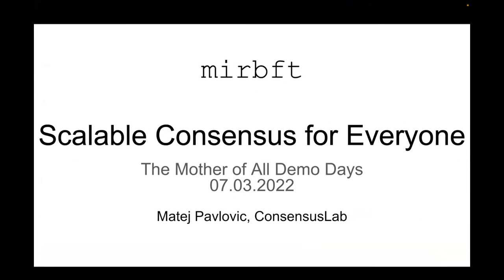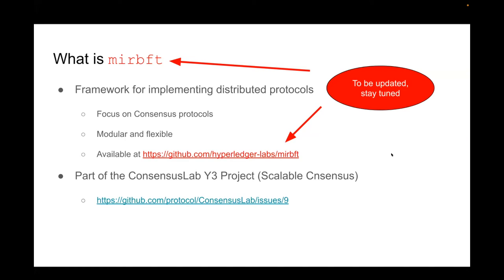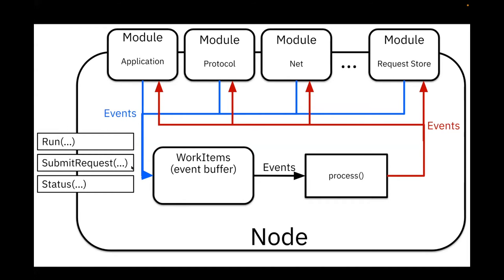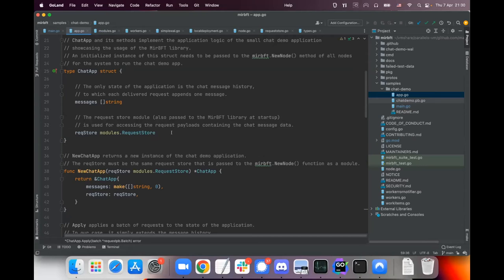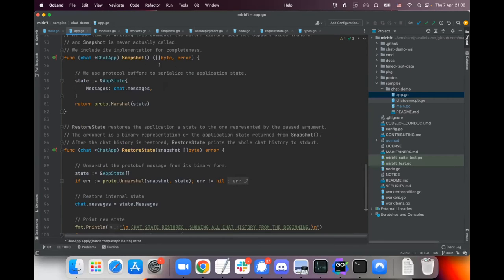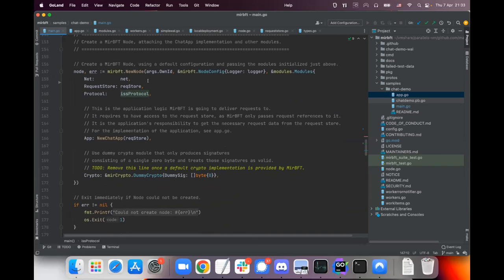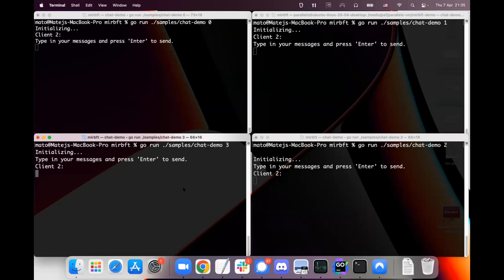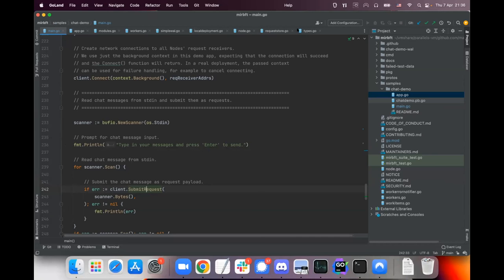[ResDev: ConsensusLab] EngRes Demo - April 2022 - MirBFT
Consensus Lab explores fundamental problems of coordination, consistency, and scalability in decentralized systems.